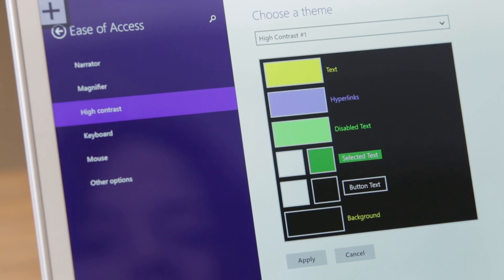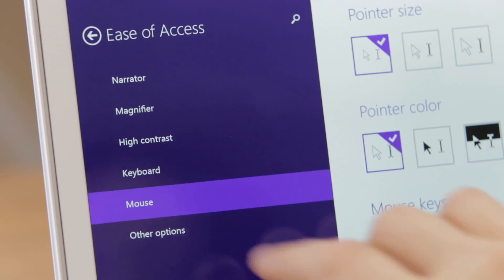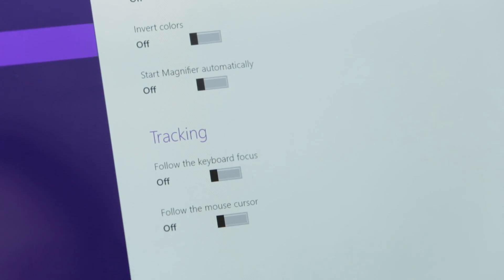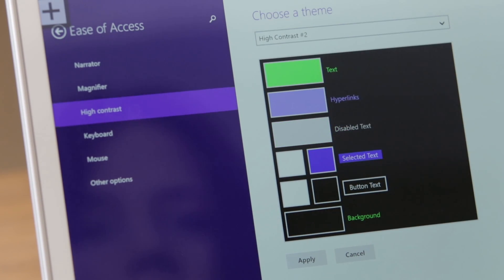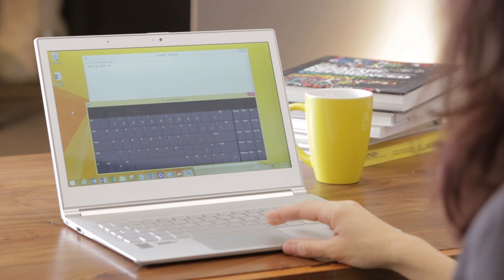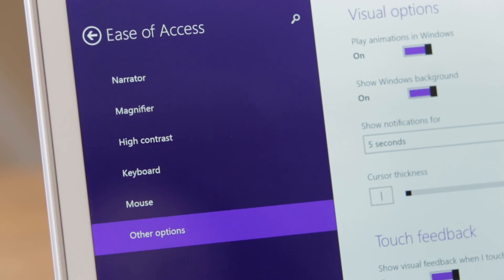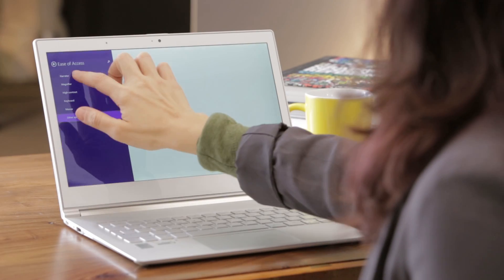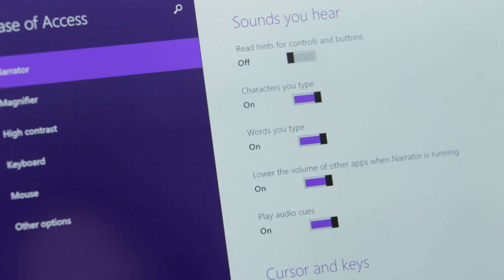Microsoft Accessibility Windows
People-centric design is an approach to designing products that use technology to adapt to us to make computing more comfortable and easy to use. Technology is context aware, learns from behavior patterns of a user and her connections. Microsoft is working to deliver more customized experiences that adapt to each of us based not only on our abilities but also our preferences and environment. We created a series of tutorial videos that teach people about the accessibility features in some of its core products including Windows, Microsoft Office and Windows Phone.